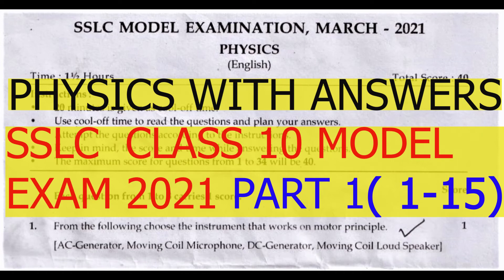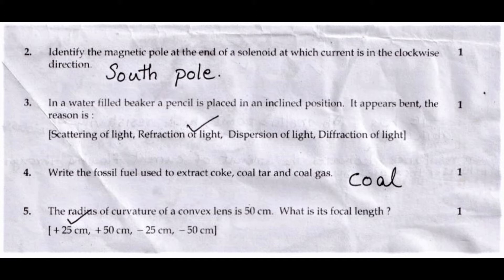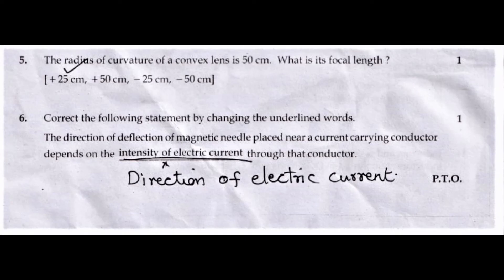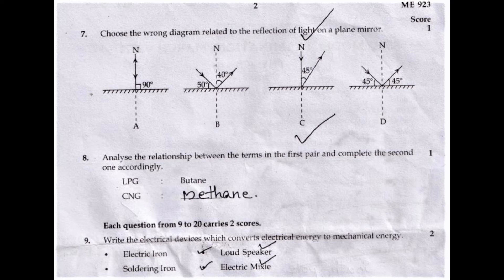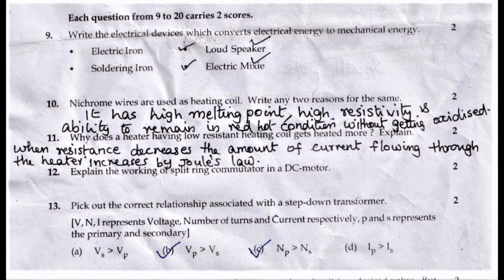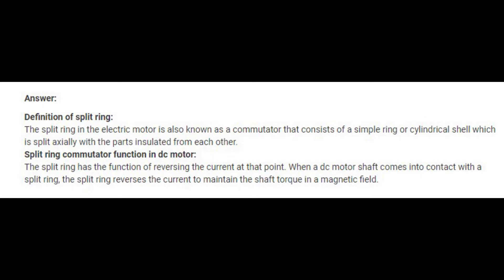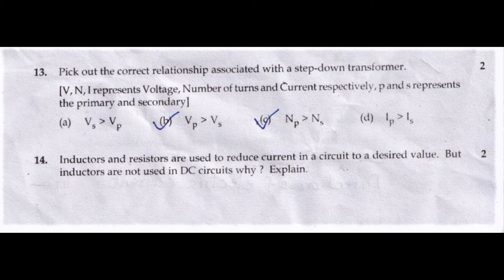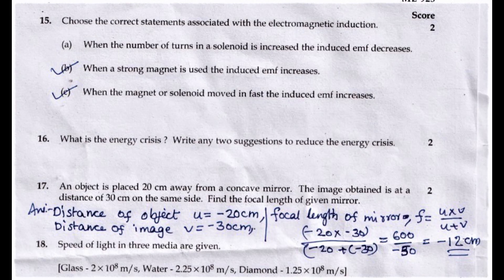SSLC / PHYSICS (ENG) / 2021 MODEL EXAM 2021 QUESTION PAPER WITH ANSWERS / PART 1( 1-15)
SSLC 2021 PHYSICS QUESTION PAPER
SSLC / PHYSICS (ENG) /PART 2( 16-22) / 2021 MODEL EXAM 2021 QUESTION PAPER WITH ANSWERS /PART 2
SSLC / PHYSICS (ENG) /PART 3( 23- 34 ) / 2021 MODEL EXAM 2021 QUESTION PAPER WITH ANSWERS /PART 3